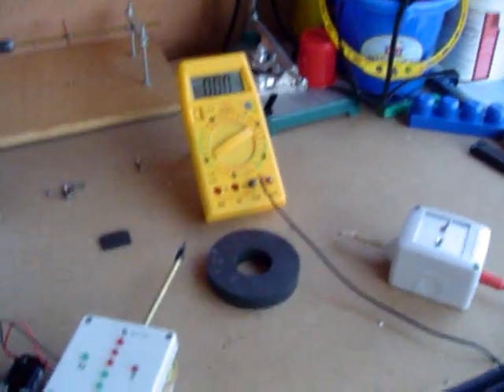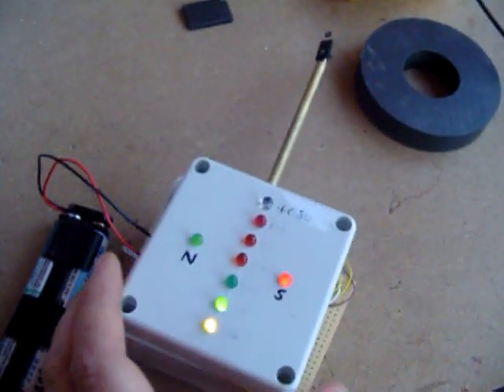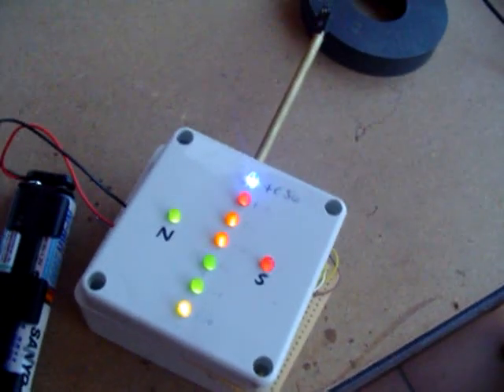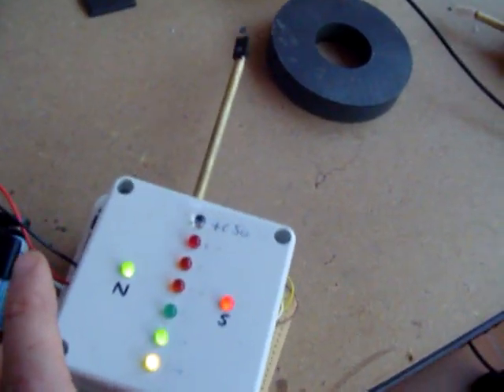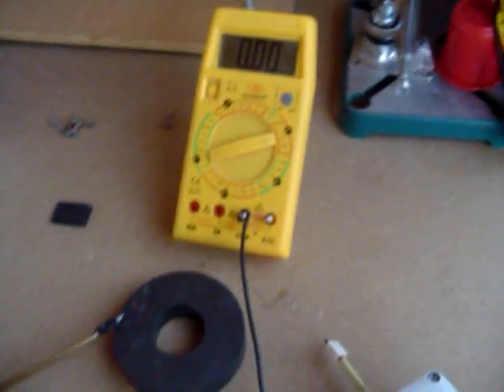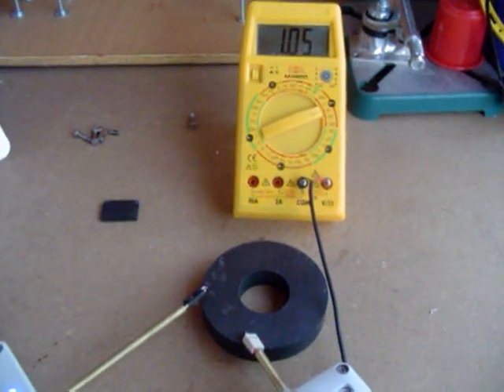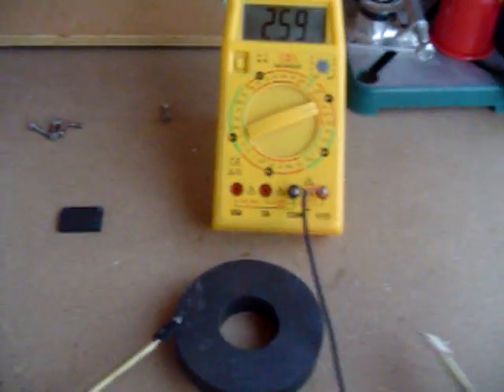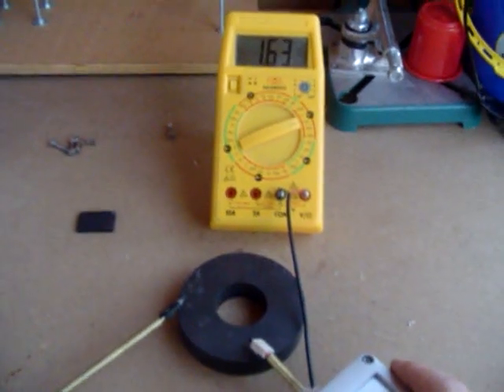Poormans Gauss Meter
Here i have built 2 gauss meters, one using a pic to give a readout of the gauss level and the other one uses a standard multimeter to give you a reading in volts,